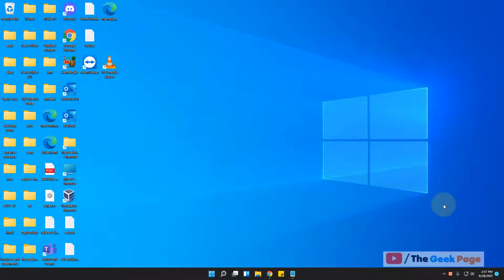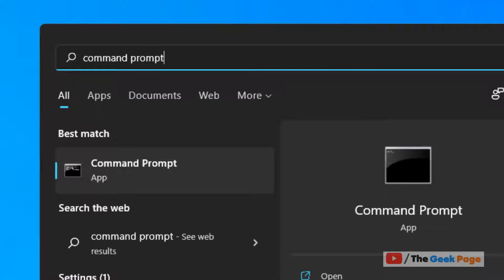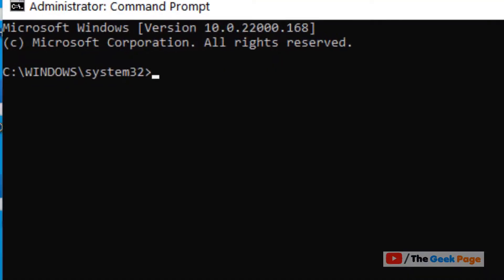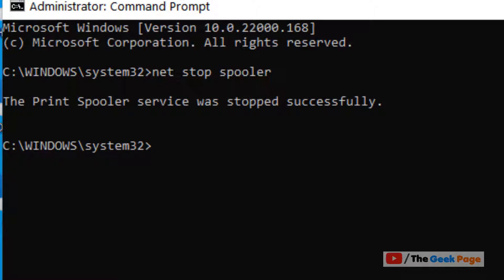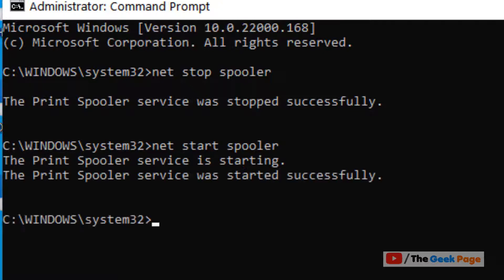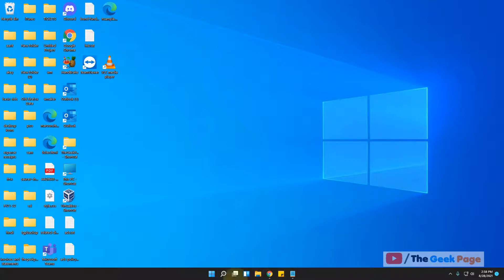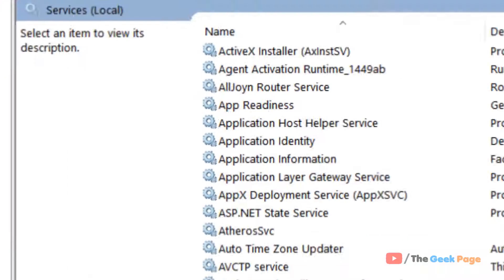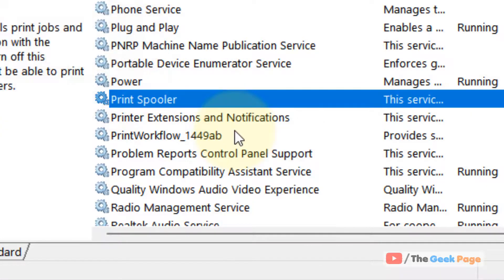Stop , start or restart print spooler service in Windows 11